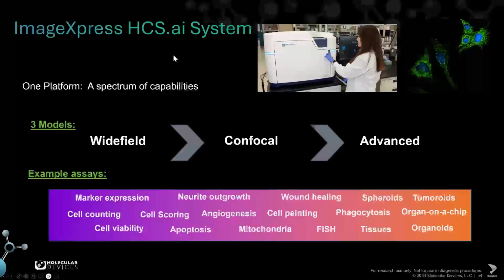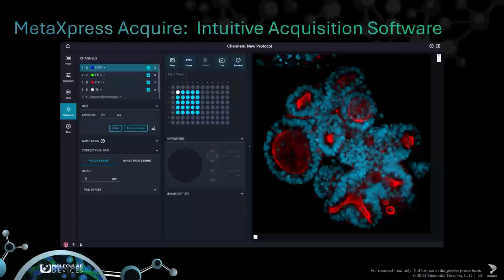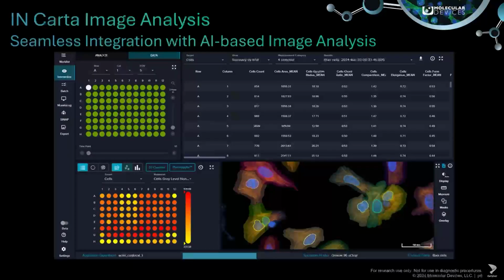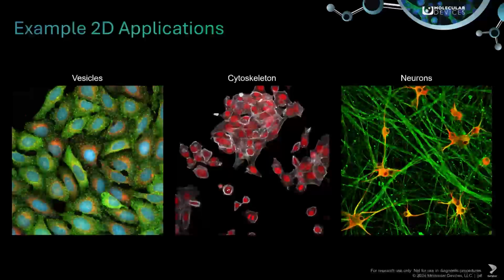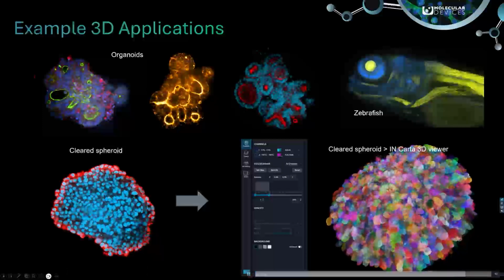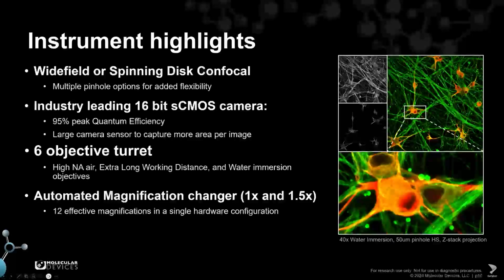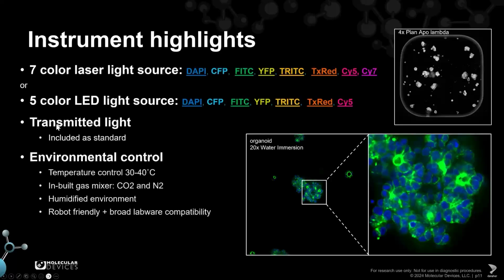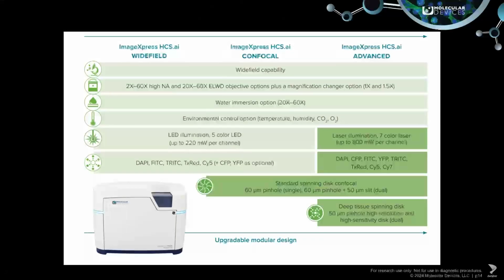Feria FONDEQUIP SEECA 2025 - Galenica (Molecular Devices)